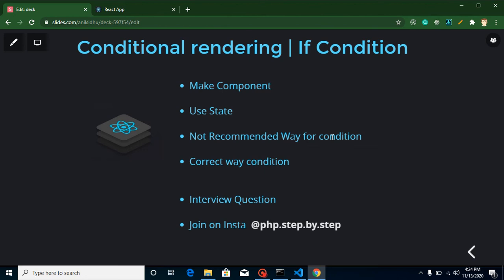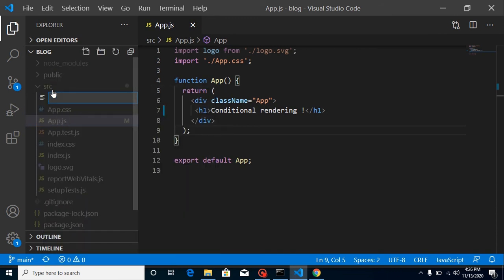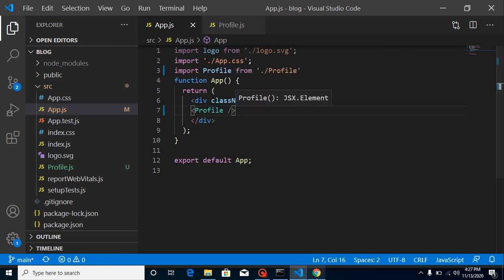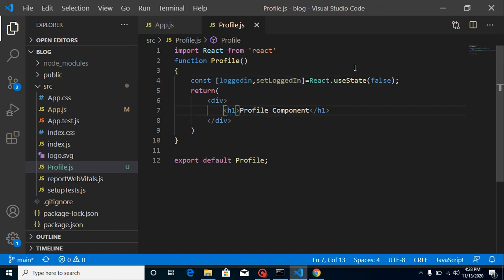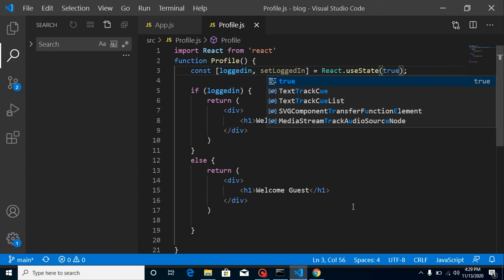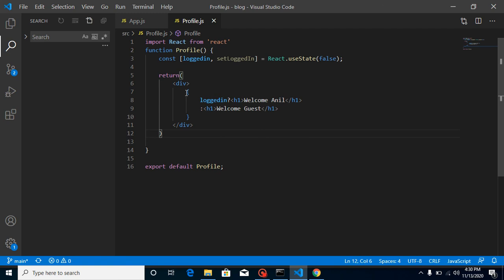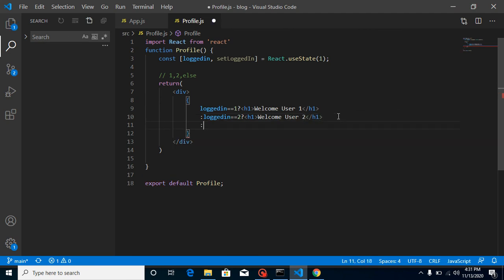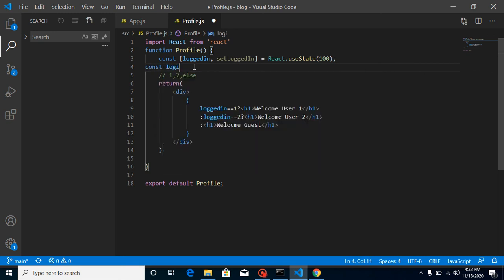React tutorial for beginners #18 Conditional rendering | If Condition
In this react js tutorial for beginners series we learn how to make conditional rending and if-else in react js. This video is made by anil Sidhu in the English Language.
Conditional rendering | If Condition
Make Component
Use State
Not Recommended Way for condition
Correct way condition
Interview Question